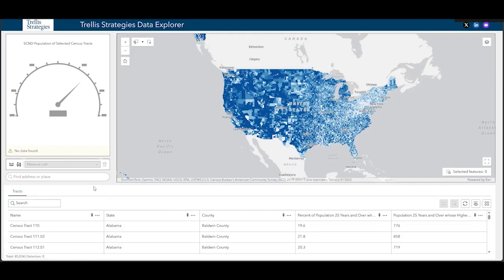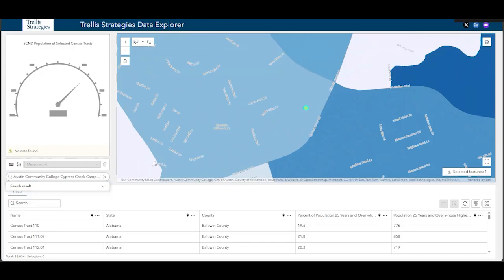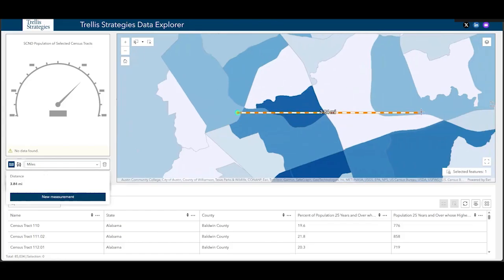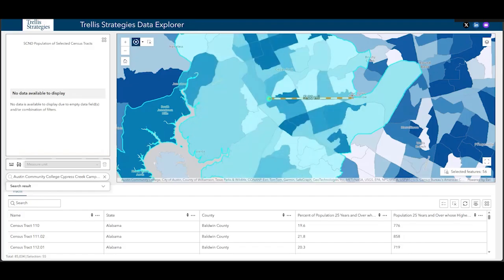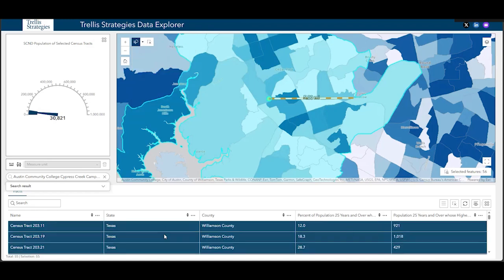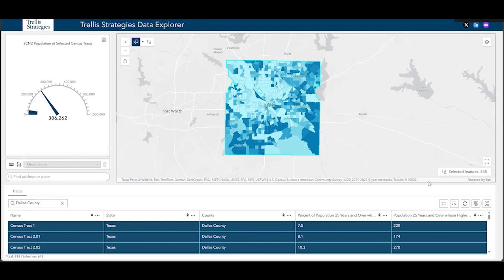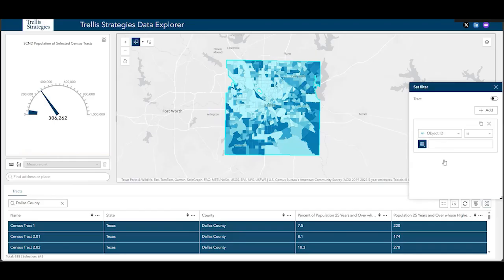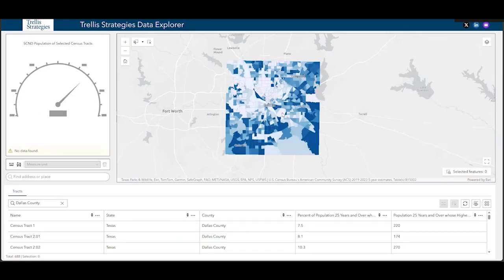Some College, No Degree (SCND) Data Explorer Tutorial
Explore Some College, No Degree (SCND) Data by Region. In this tutorial, Senior Research Associate Anthony Schuette demonstrates the Trellis Strategies interactive SCND Data Explorer to identify where re-enrollment opportunity is concentrated across your state or region.